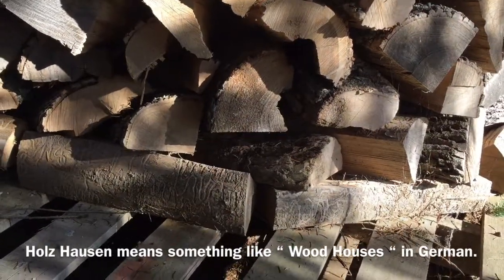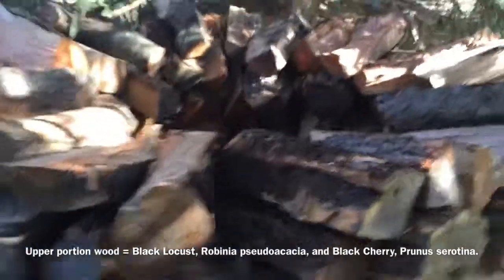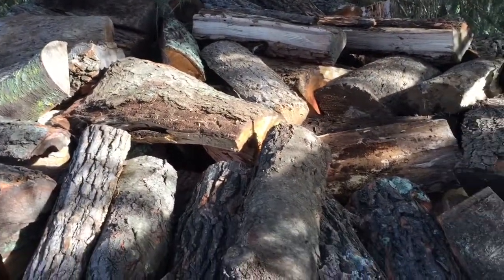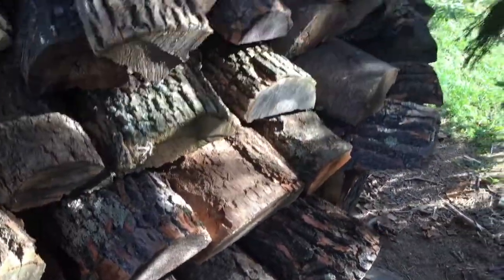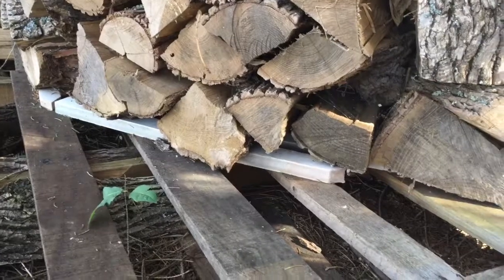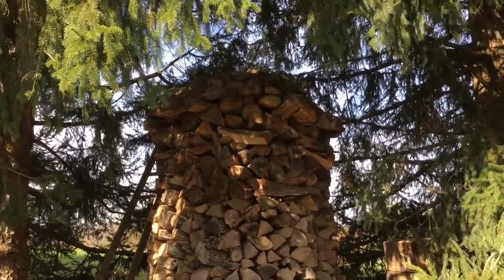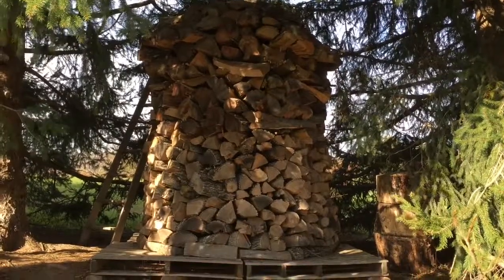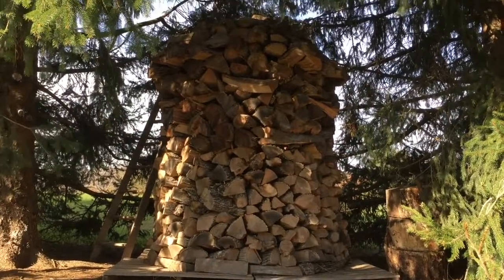Building Holz Hausen Wood Piles, Episode XIX, European Engineering.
In this episode I demonstrate the process of building a Holz Hausen wood stack in extreme detail. Topics include Green Ash, Fraxinus pennsylvanica, Black Locust, Robinia pseudoacacia, Black Cherry, Prunus serotina, Yggdrasil, Odin, and levels of European Engineering and Aesthetics that shouldn’t be possible.